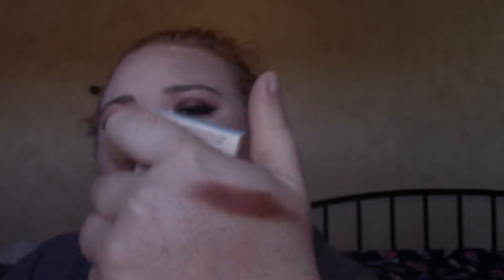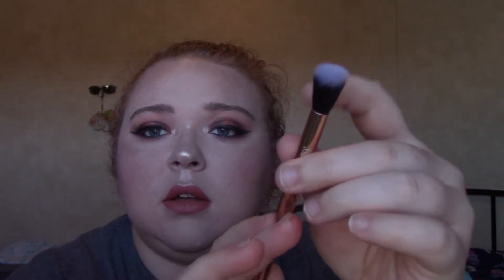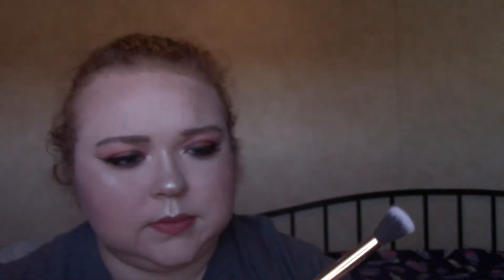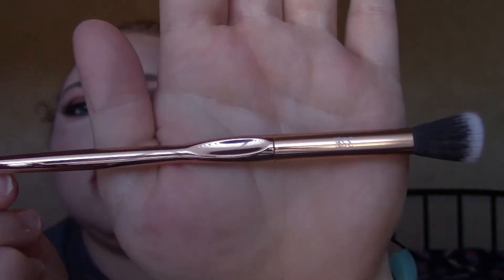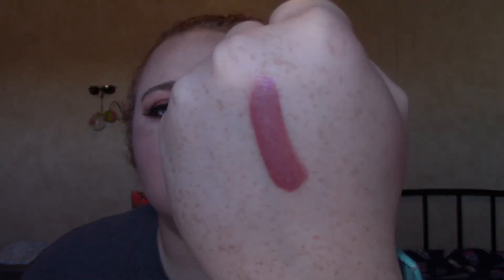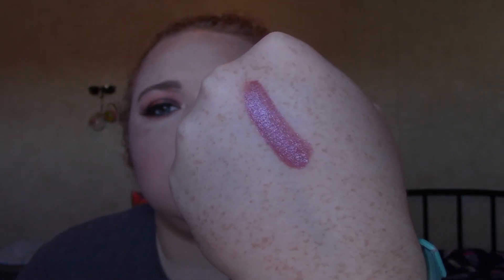December Ipsy Unbagging | 2018